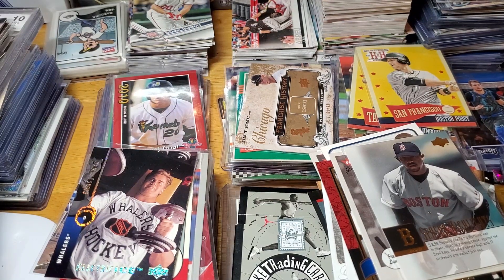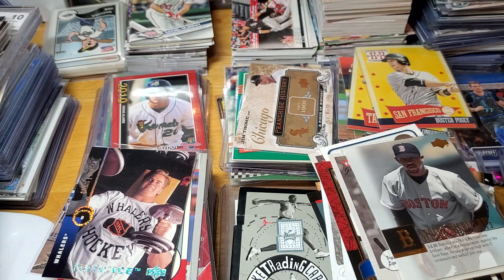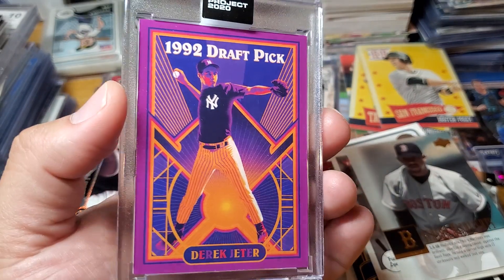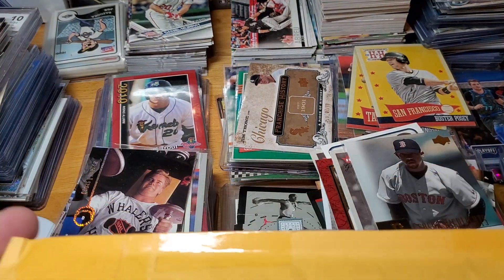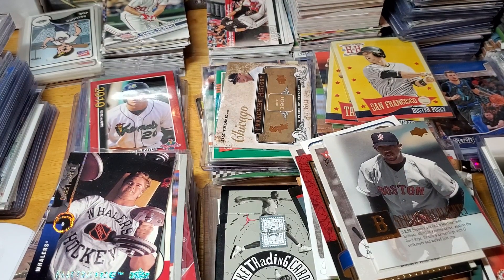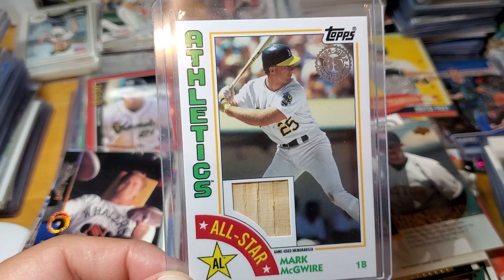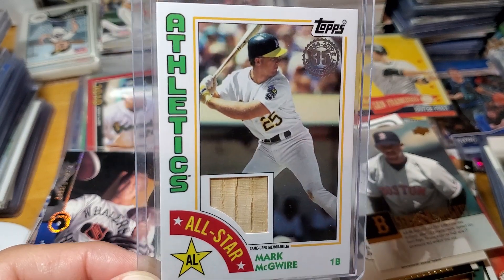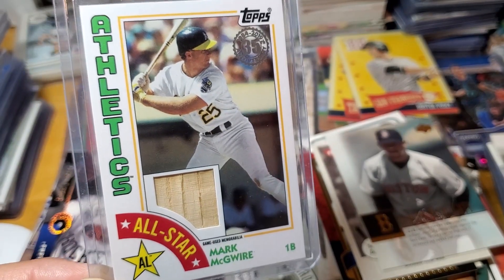Mail: Toppsy Turvy card, Topps 2020 Jeter, and a McGwire bat relic for my home run derby collection!